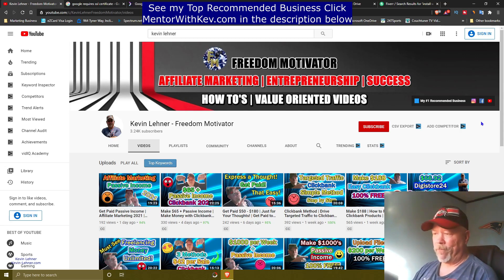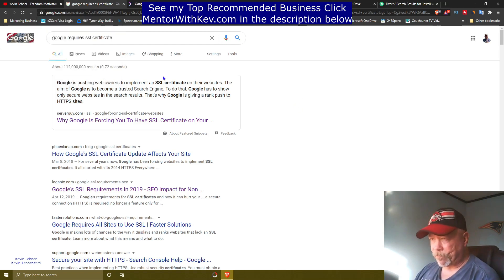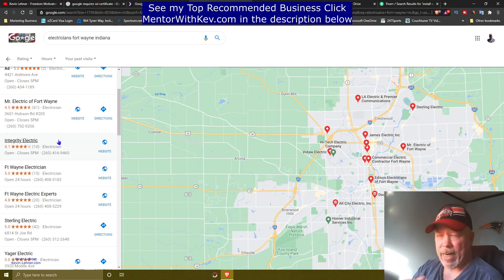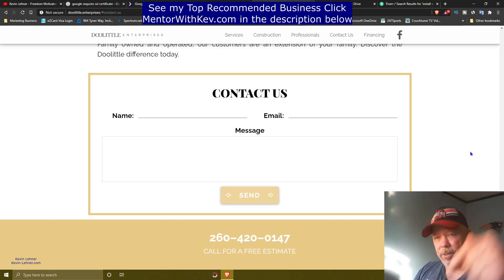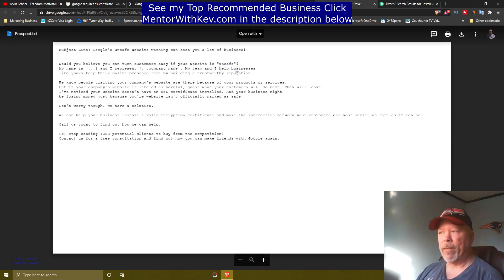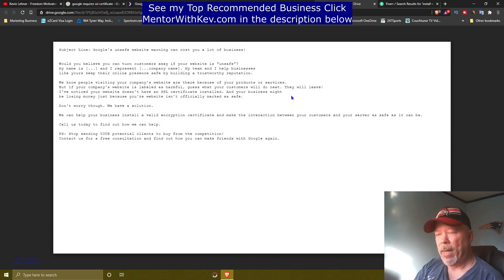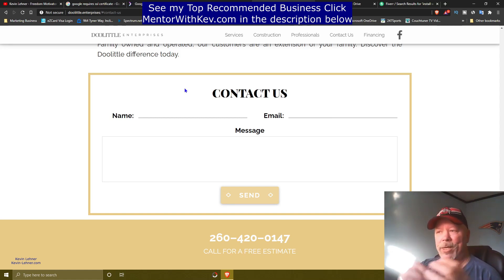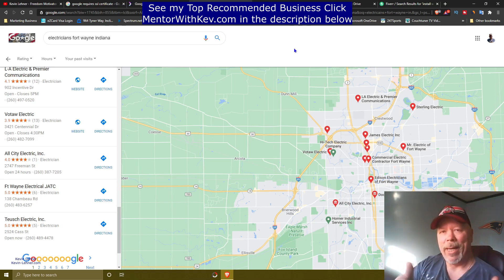Earn $500 | Get Offline Clients Online | Offline Marketing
In this video I show you an offline marketing method where you can make $500 per client that you help. It's easy to do and, I show you just how to do it.

If you're looking for a way to make money with offline clients, then this method is good for you. It's one of the best offline marketing ideas I've seen of, all the make money offline ideas I've seen on the internet.

Nice thing about this method of offline marketing strategies, is it's 100% free to do and can be done from anywhere in the world. So if you're looking for ways to make money in the offline world, right from home online, then you want to watch this whole video.

About: This video is about how to Earn $500 | Get Offline Clients Online | Offline Marketing